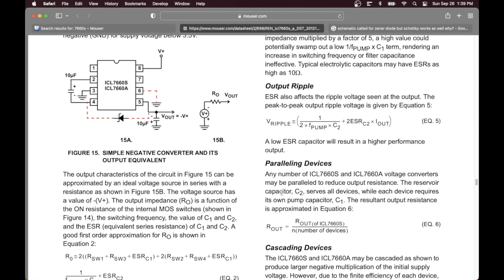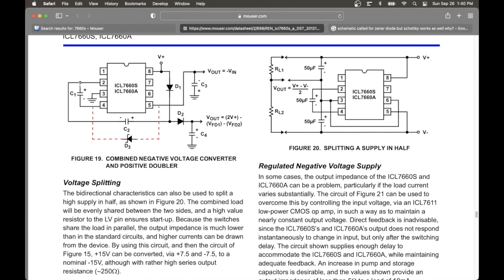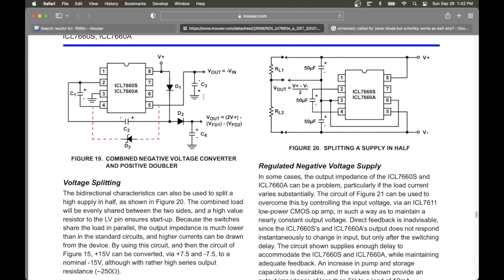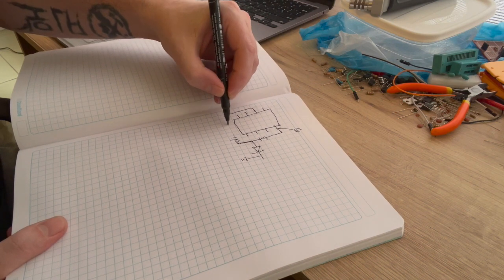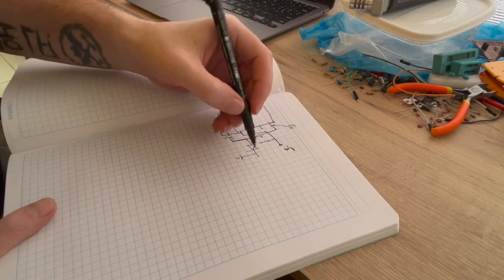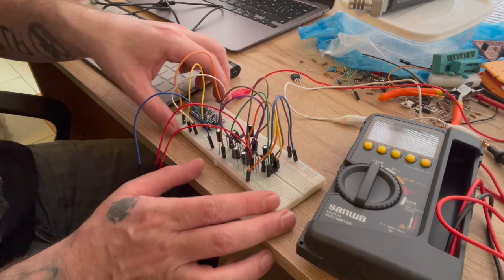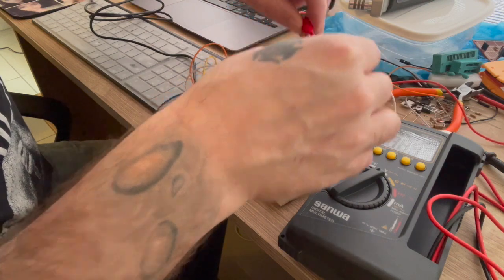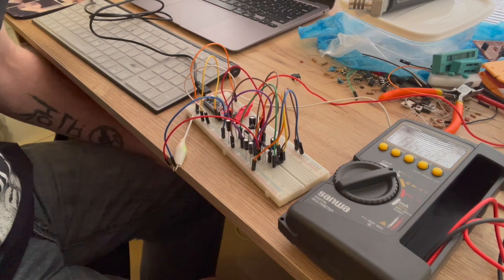4116 RAM Tester pt.2 - Negative 5 volts using the 7660 IC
Continuing the first part of making the ram tester, which is getting the proper voltages for the ram chip, we look at getting our -5v. It is quite easy and a very fun project. I'm loving it.